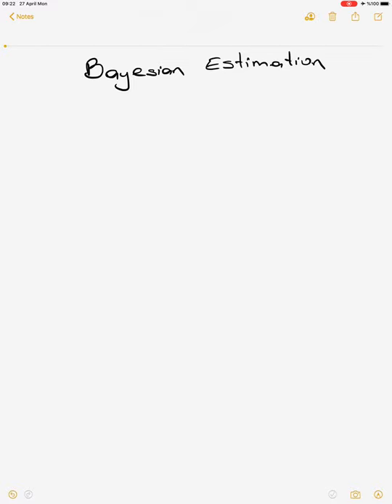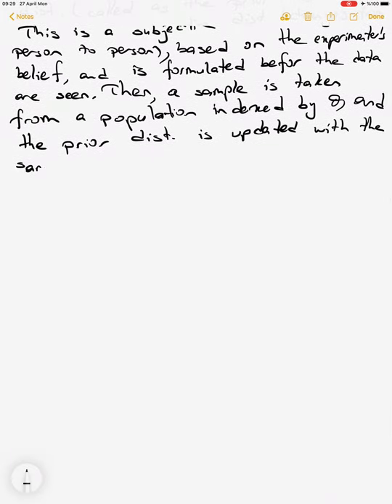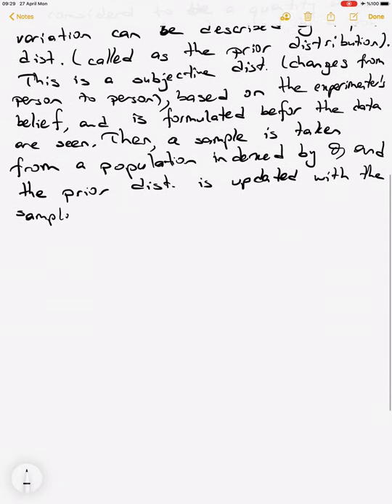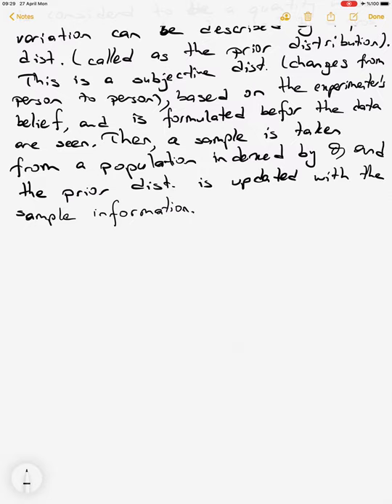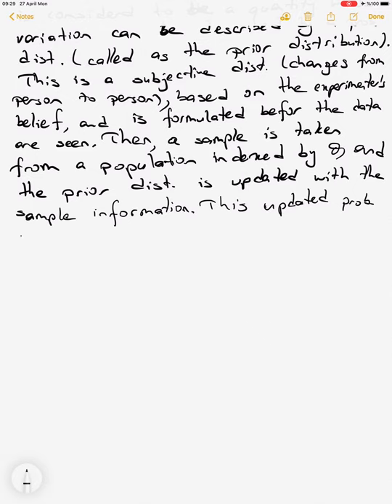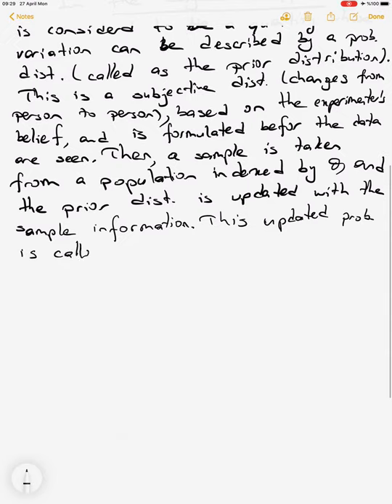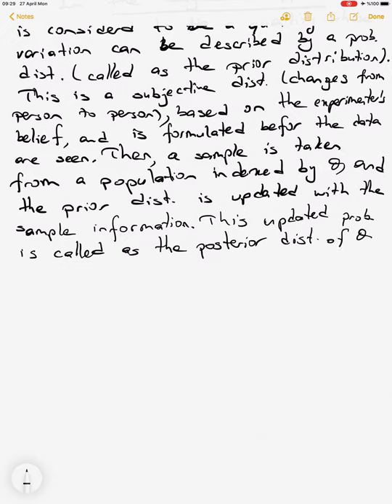STAT 304 - MATHEMATICAL STATISTICS II - LECTURE 25_BAYESIAN ESTIMATION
In this video, we will learn the basics of the Bayesian estimation.